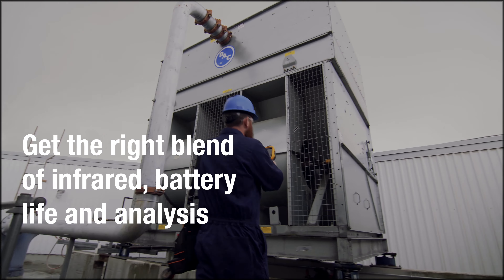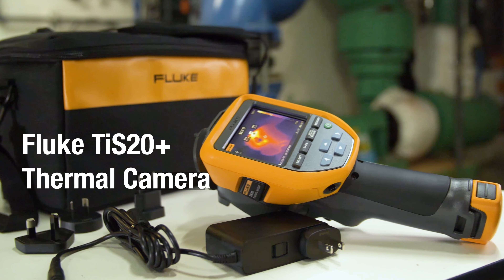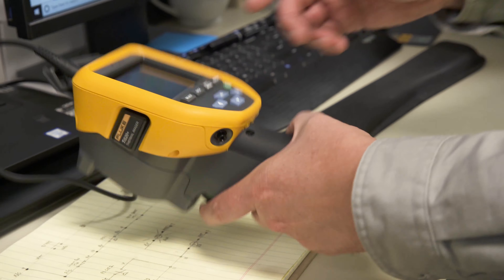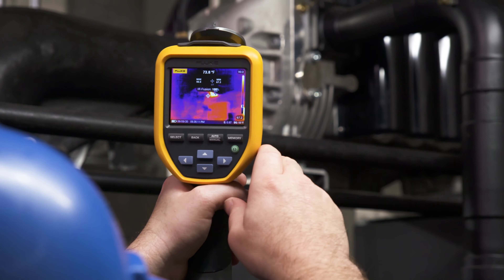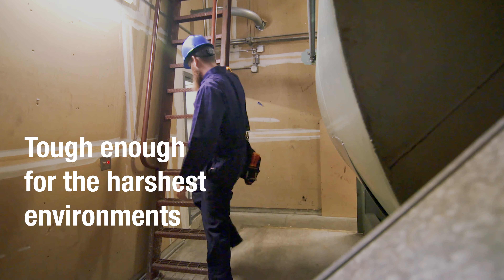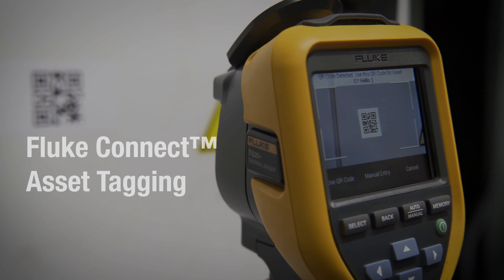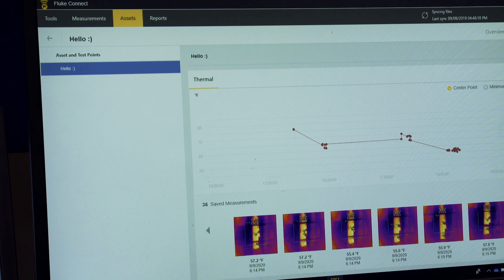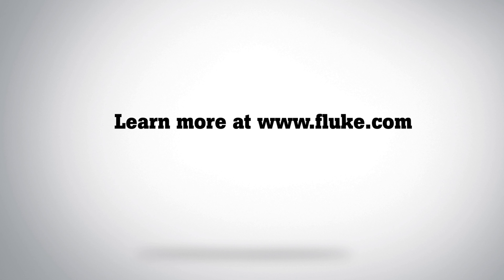Fluke TiS20+ Wärmebildkamera Übersicht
Mit der leistungsfähigen transportablen Wärmebildkamera Fluke TiS20+ können Sie Wärmebilder mit einem Tastendruck aufnehmen.
Diese Wärmebildkamera, mit der Sie Ihre Aufgaben schneller und leichter erledigen können. Sparen Sie Zeit mit hervorragenden Wärmebildern und den richtigen Analysefunktionen.

Ob Sie eine HLK-Anlage auf dem Dach, einen Motor in einer Industrieanlage oder einen geöffneten Schaltschrank überprüfen, Sie benötigen Werkzeuge, mit denen Sie Ihre Aufgaben schnell erledigen können.